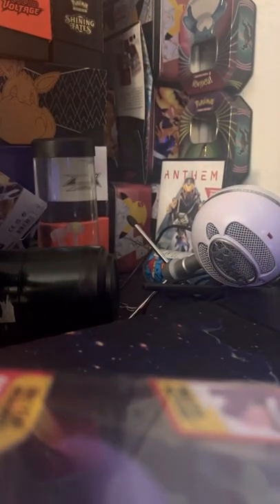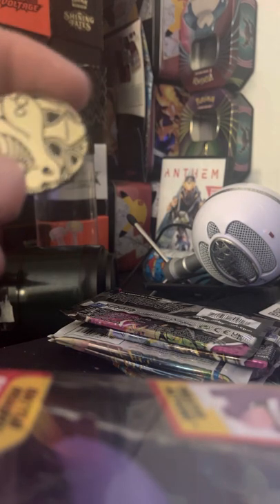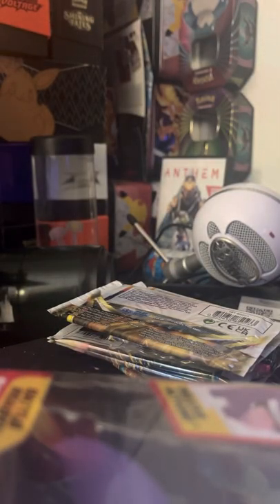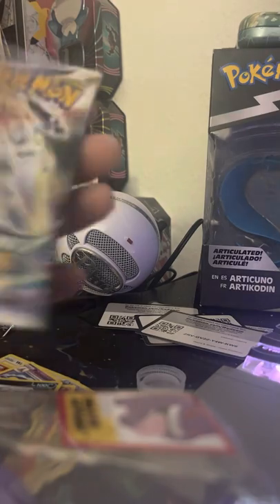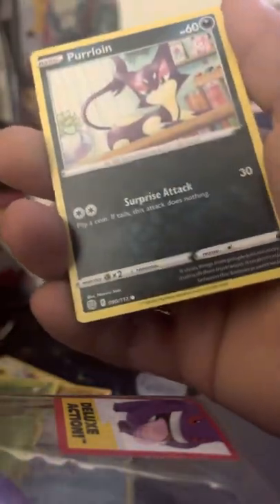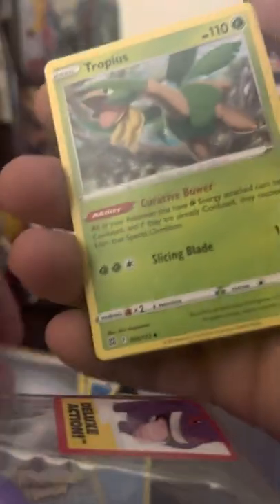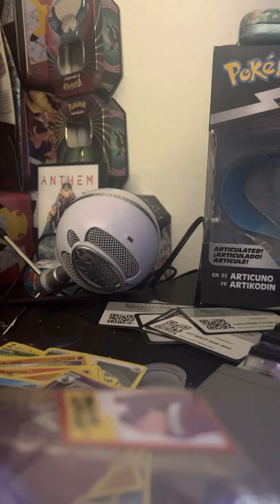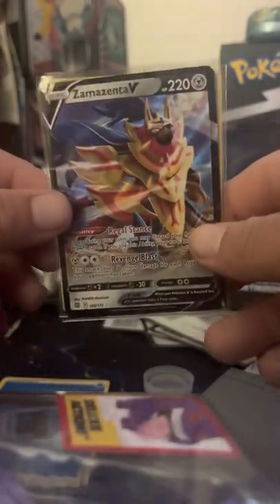Pokémon pack opening astral radiance fusion strike and brilliant stars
Today we open up packs brilliantstars astralradiance fusionstrike pokemon pokemontcg packopening pokemonswordshield pokemoncommunity pokefreakz hope you guys enjoy the video and content leave a like sub and share if you are enjoying these videos hope you guys are doing well see you in the next one